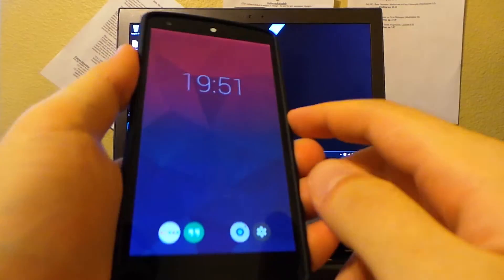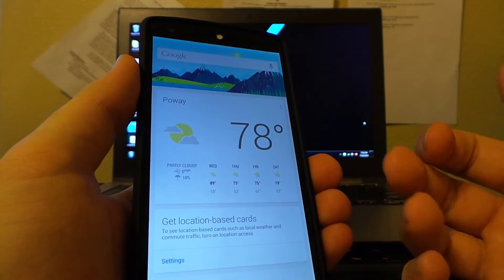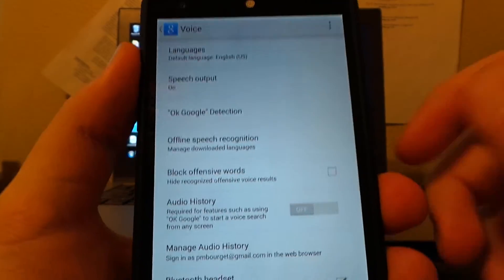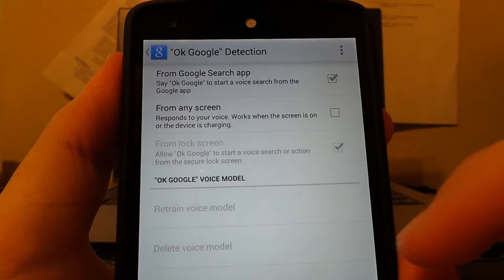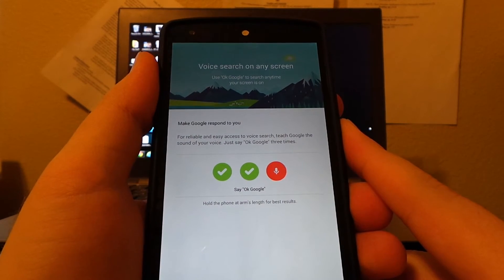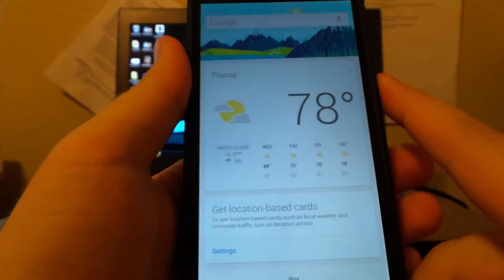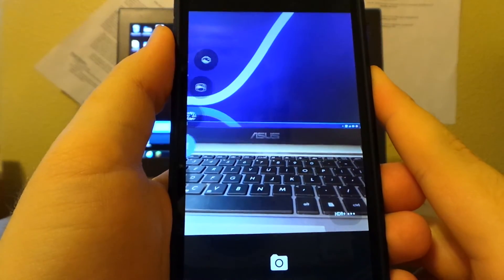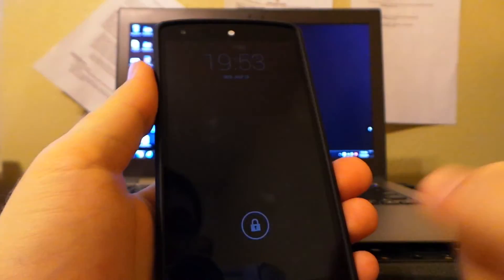How to Enable and Set Up Ok Google Everywhere Feature WITHOUT ROOT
Here is a video tutorial on how to set up the Ok Google Everywhere feature, without root.  As requested, it's shorter.